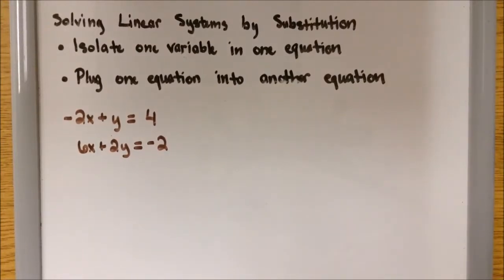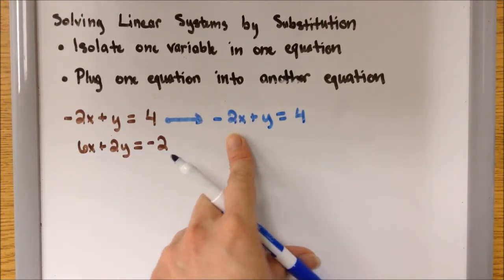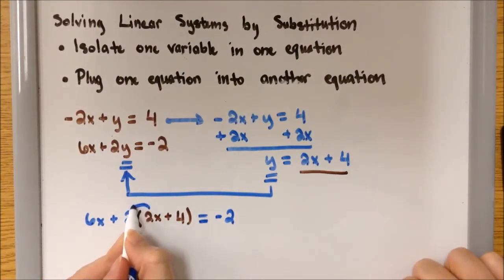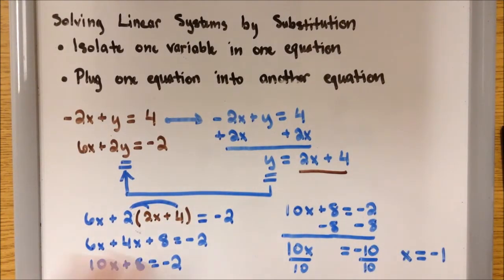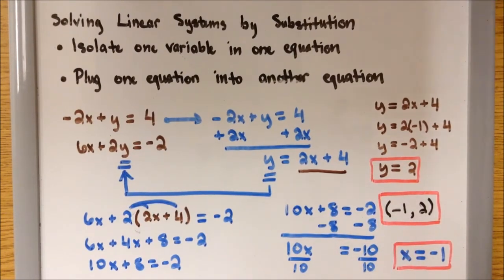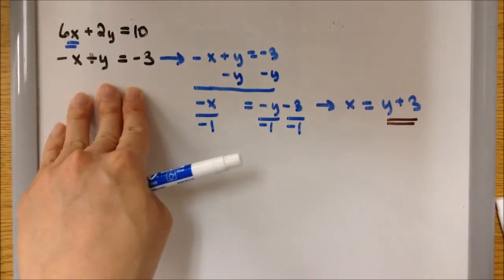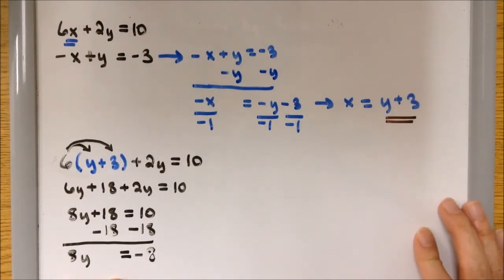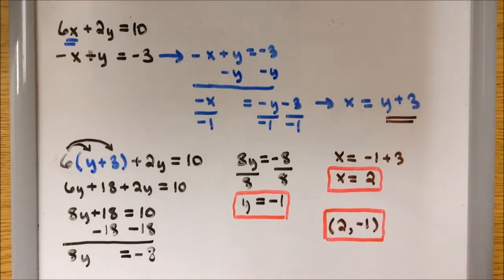8.5A Solving Linear Systems by Substitution